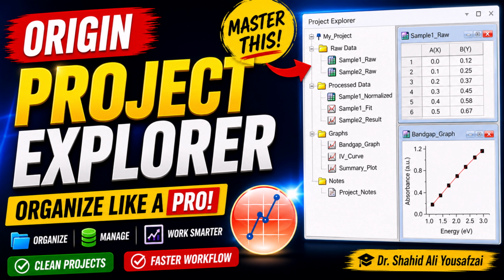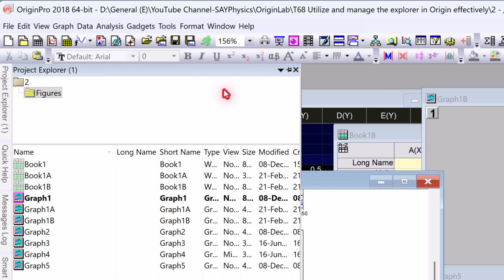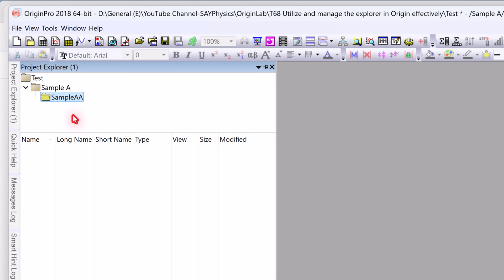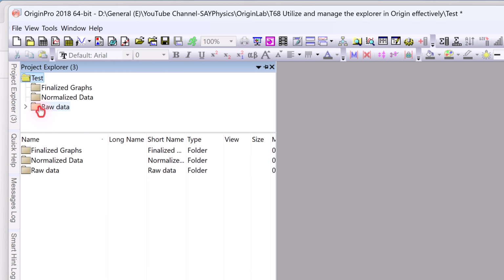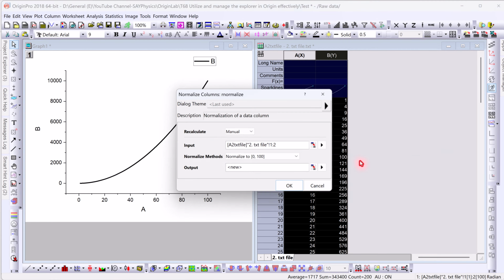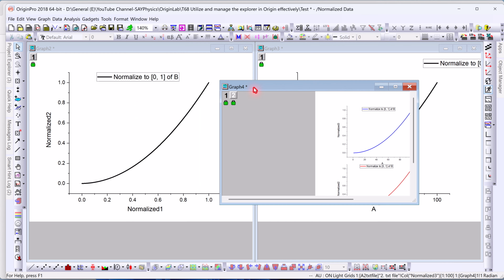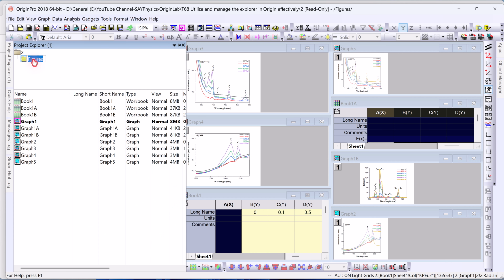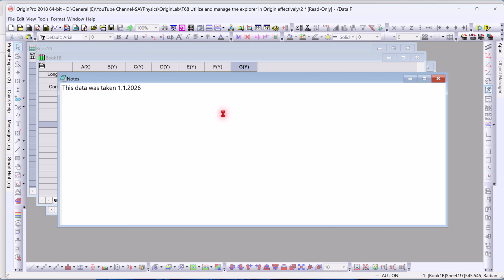How to Use Project Explorer in OriginPro to Organize Data & Graphs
Learn how to use project explorer in OriginPro to organize data & graphs.
This tutorial covers how to use project explorer in OriginPro to organize data & graphs.

What you’ll learn in this video:

How to use Project Explorer in OriginPro
Organizing raw data, normalized data, and final graphs
Creating folders and subfolders properly
Drag & drop workflow for faster management
Merging graphs and creating final outputs
Cleaning messy projects like a professional
Using notes for documentation inside OriginPro

If your Origin projects are messy and hard to manage, this video will completely change your workflow.